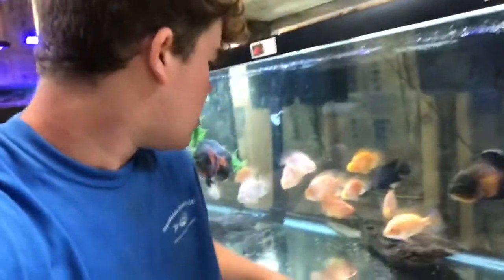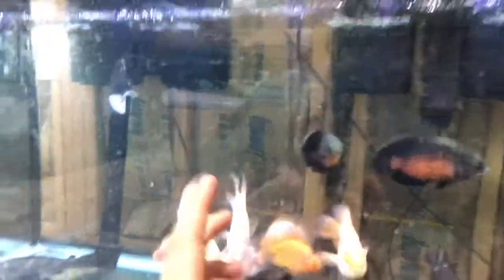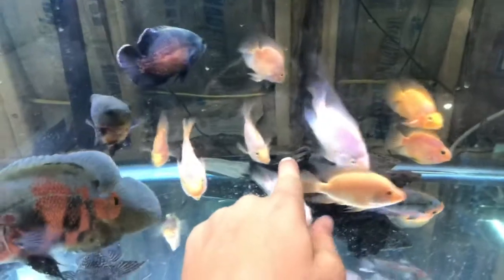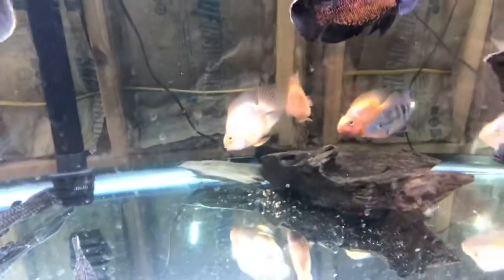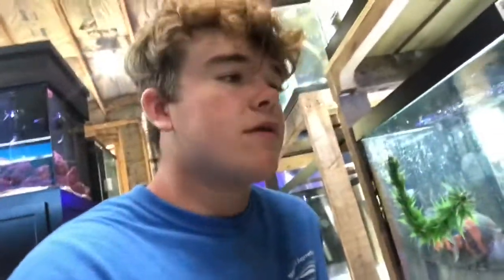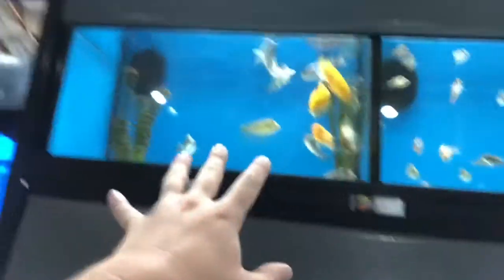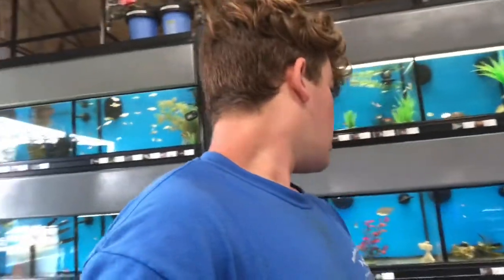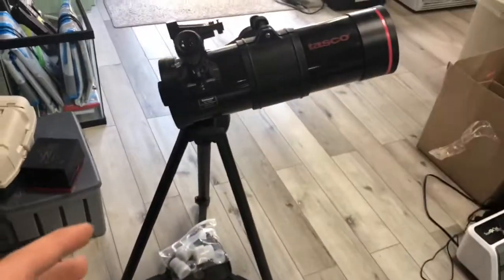We’re a Fish Rescue???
Yes we are a fish rescue! Watch this video to learn more!!!